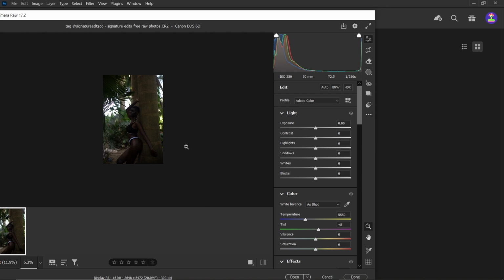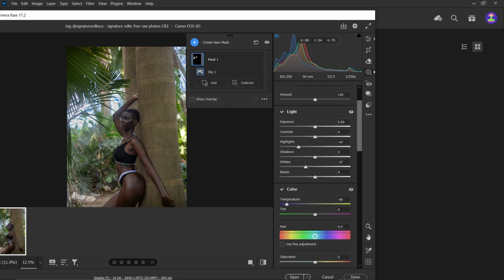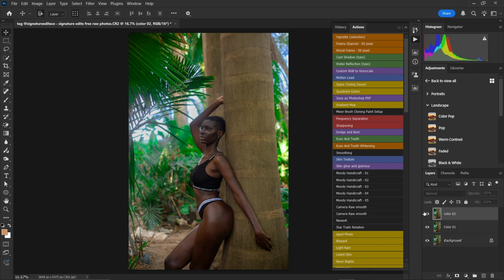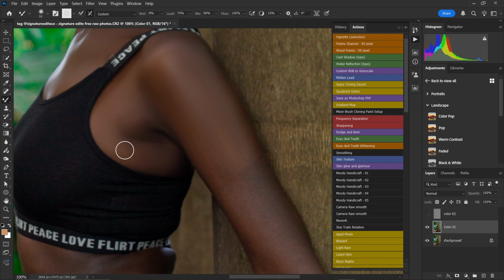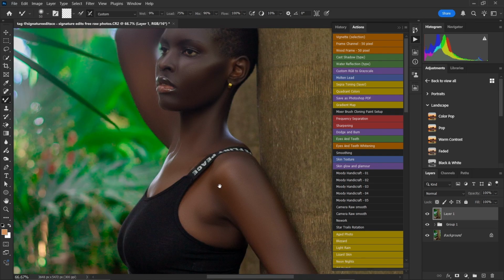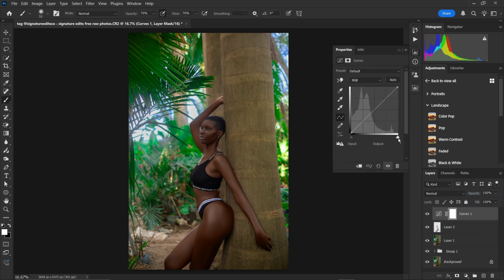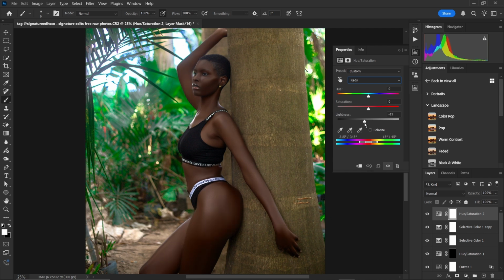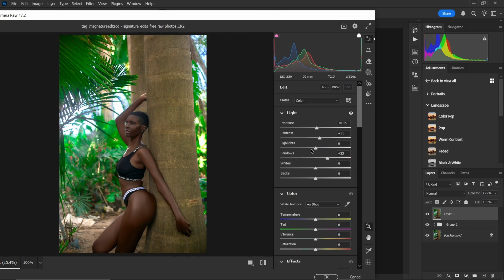How to Edit RAW Photos & Color Grade in Photoshop 2025 | Pro Workflow Tutorial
Learn how to edit RAW photos and professionally color grade in Photoshop 2025! Whether you're a beginner or a seasoned photographer, this pro workflow tutorial will teach you how to turn dull RAW files into stunning, high-end images.

 In This Tutorial, You'll Learn:
• How to edit RAW photos in Adobe Camera RAW
• Pro color grading techniques in Photoshop 2025
• Tips to speed up your photo editing workflow
• The exact tools professionals use for vibrant tones and clean edits

BONUS: Get my Rich Glow Skin Tone Kit — the secret to glowing, professional portraits.

Want more Photoshop 2025 tutorials like this?
Comment your favorite editing trick